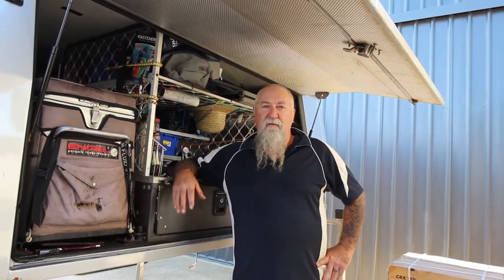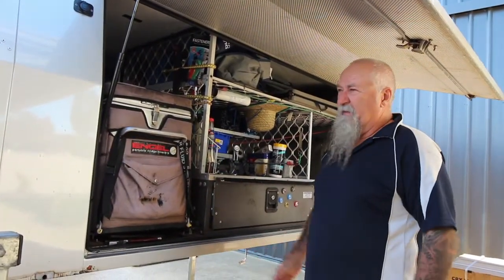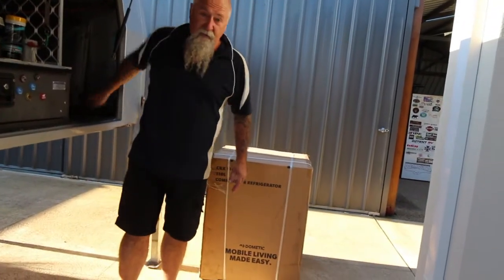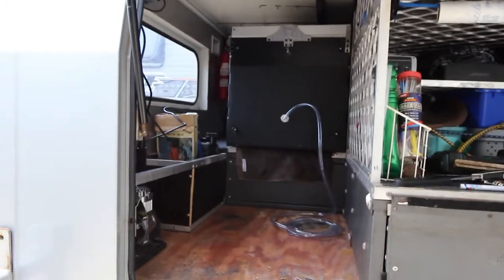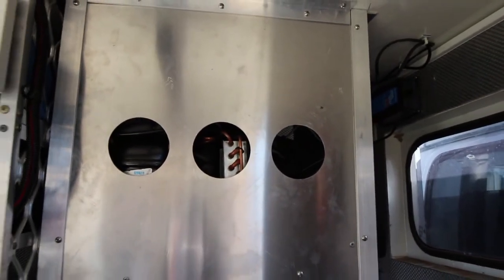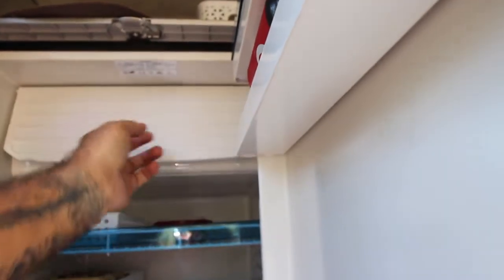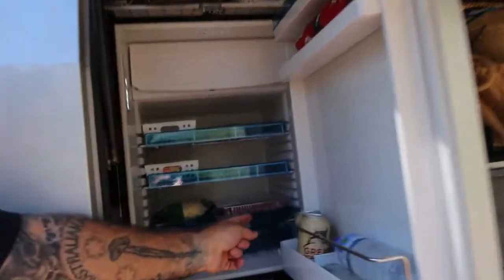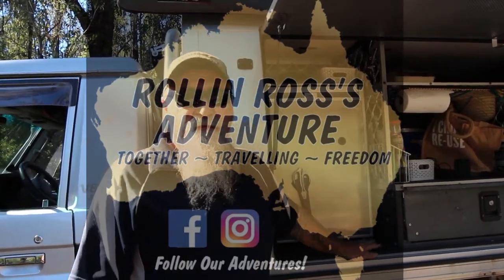Dometic CRX 110L Upright Fridge in the Toyota 79 Series Landcruiser